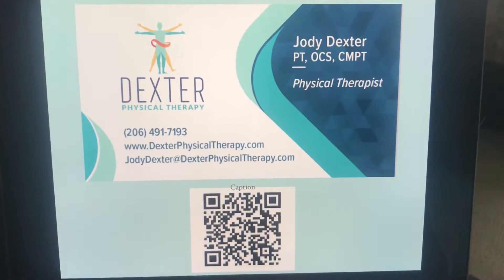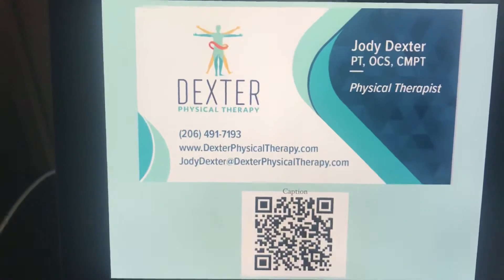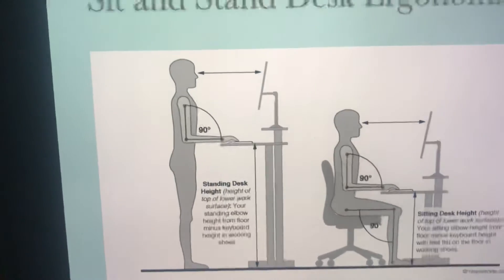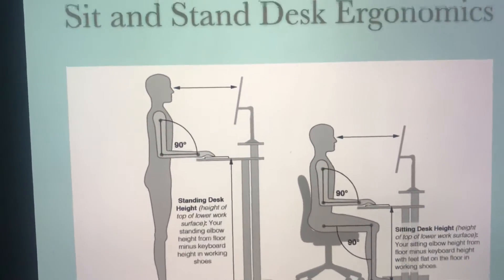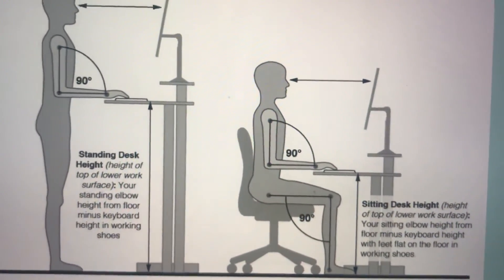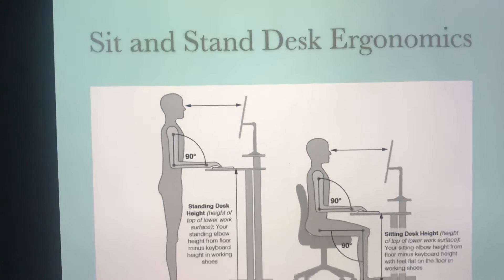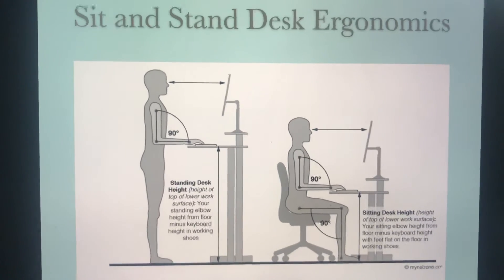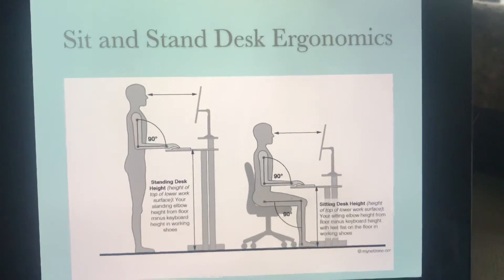PT Tuesday Tips -Desk Ergonomics: general alignment for sitting and standing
Desk Ergonomics tip #1